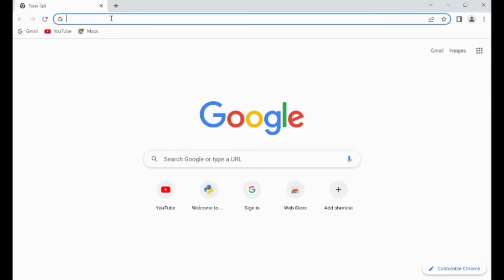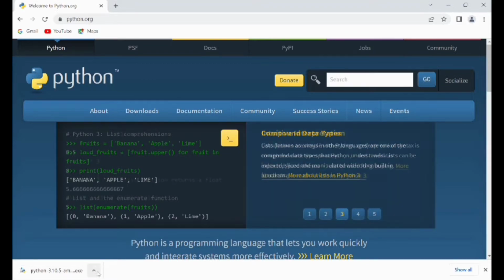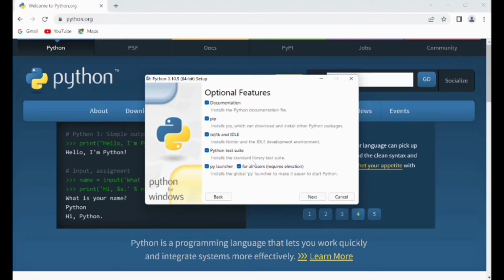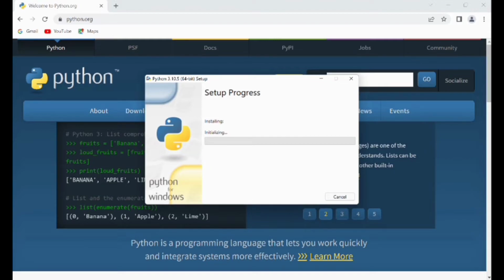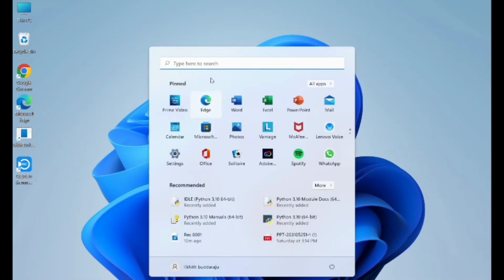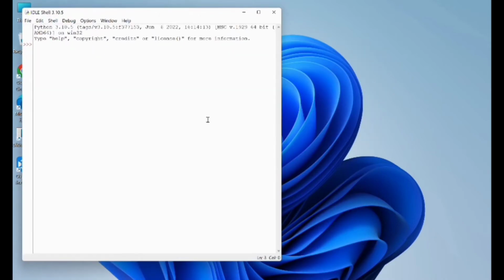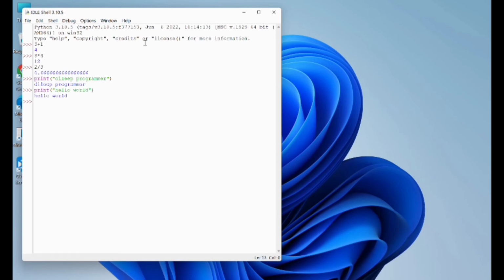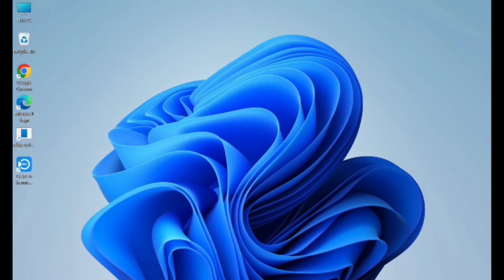how to download pycharm and python IDLE | Dileep Programmer